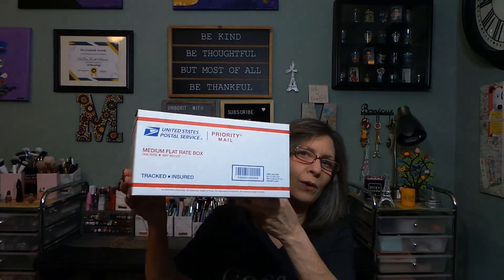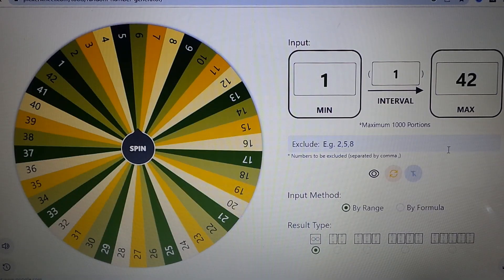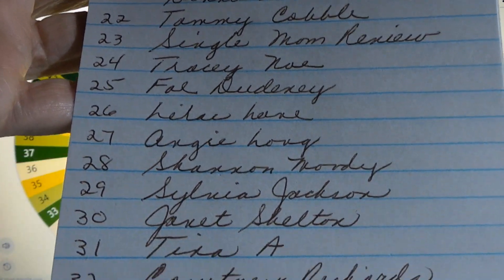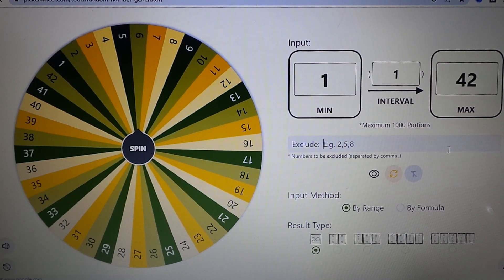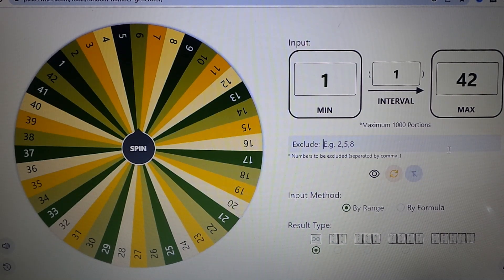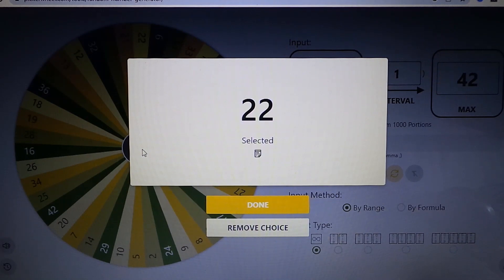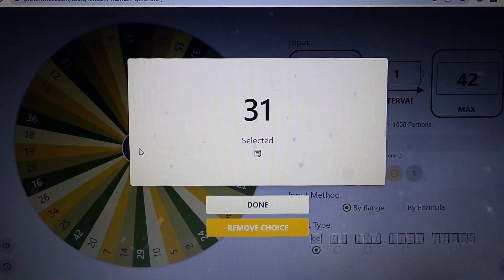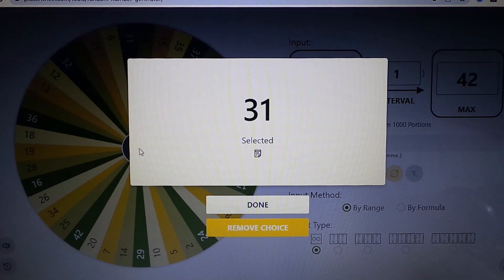Box of Palettes Giveaway Winners (x2) Announced! ~ May 2023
Today's video is the announcement of the winners of my box of palettes giveaway.  I will try my best to do more giveaways in May but they will all be secret giveaways.

Thank you to all that participated and a big congratulations to the winners!

You will have 3 days (once the video airs in 3 days you will no longer be able to claim your box) from this video air date to make contact to win your giveaway prize.  If you do not have the original email then I will have to pick a new winner.  This is all being done to prevent the scammers from attempting to be you.

Chapters
0:00 Intro
0:08 Welcome to the video
0:11 Box of palettes giveaway winners
1:25 Process shown
7:47 Thank you to my channel members
7:52 Thank you all for watching!

Thank you for all your continued support and always keep an eye out for all future giveaways.

Camera:  Cannon EOS Rebel 2000D/T7
Editing:  Microsoft video editor
Thumbnails:  Photo Studio
Lighting:  Emart photography umbrella lighting kit/Amazon
Channel Banner:  Canva